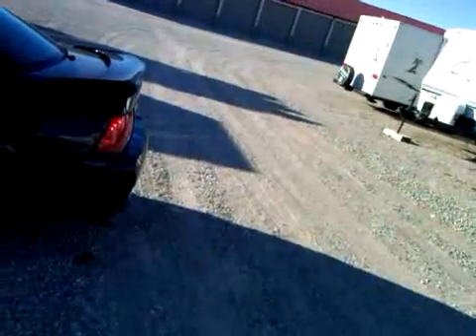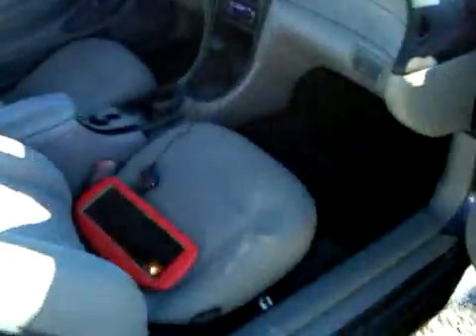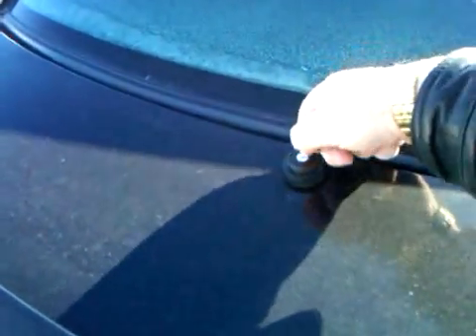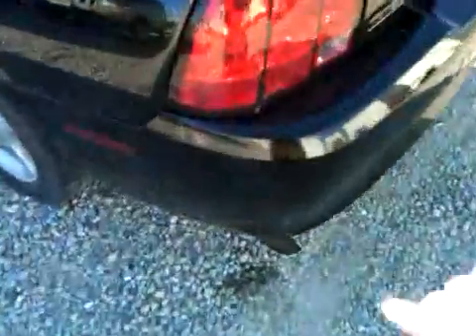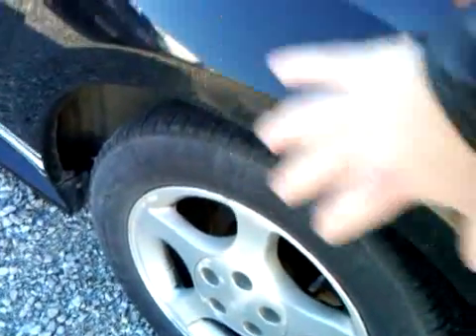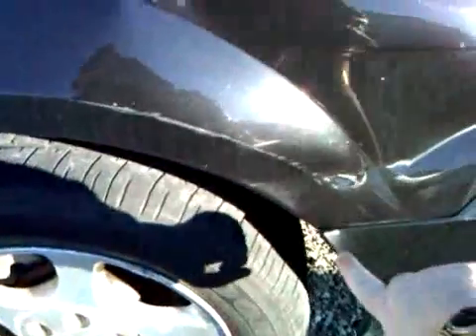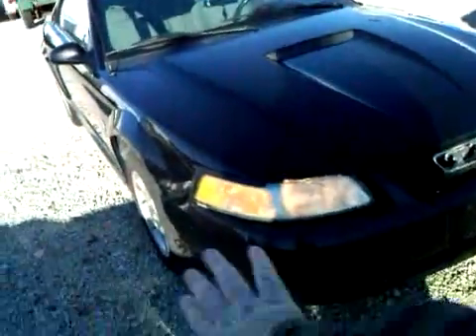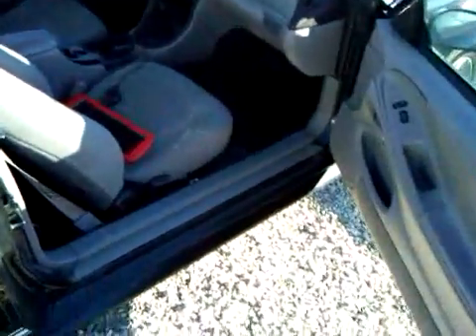2000 Ford Mustang -- Walkaround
For Sale -- 1500 OBO